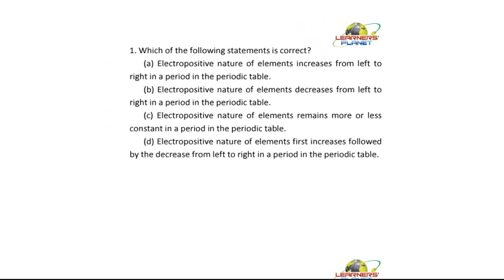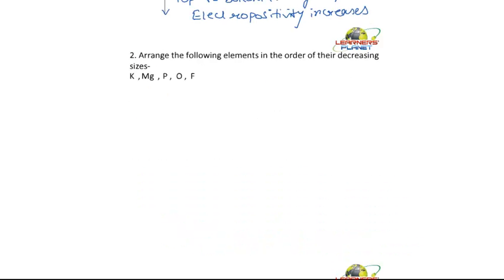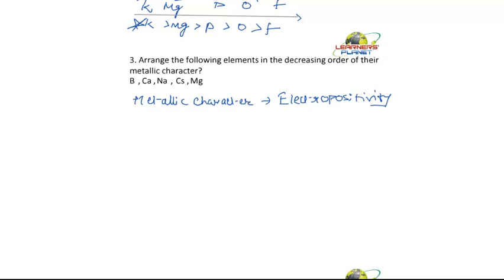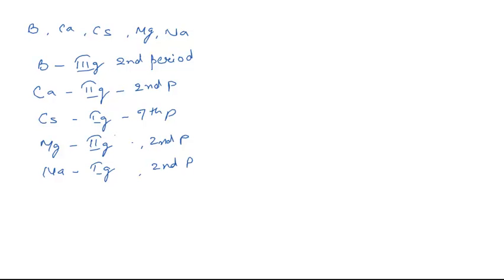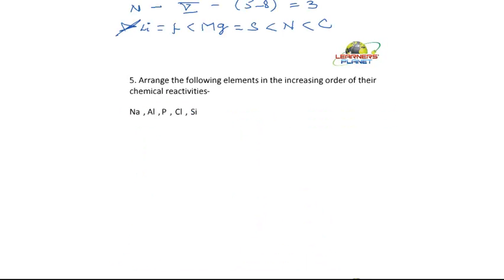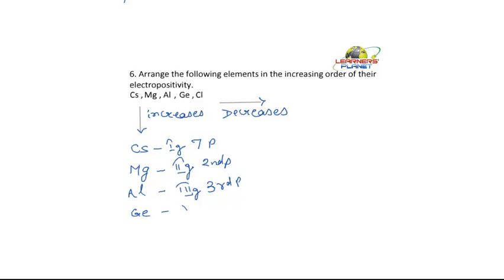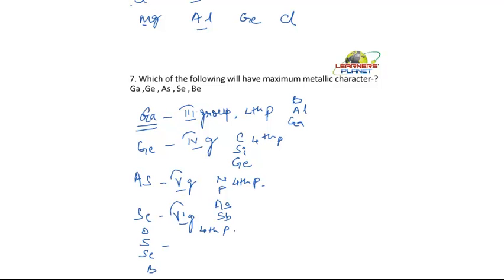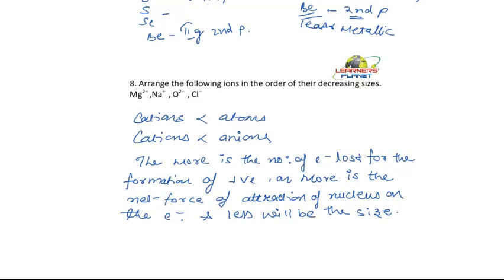CBSE Science Periodic Classification of Elements Questions answers session 4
In this problem solving session teacher has discussed various questions based on periodic classification of elements.